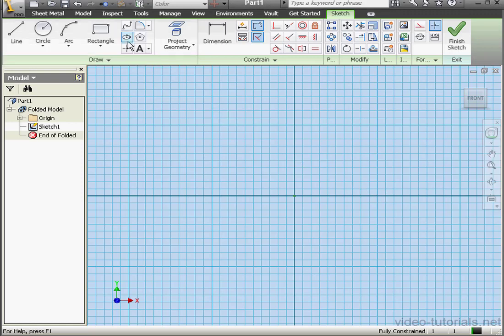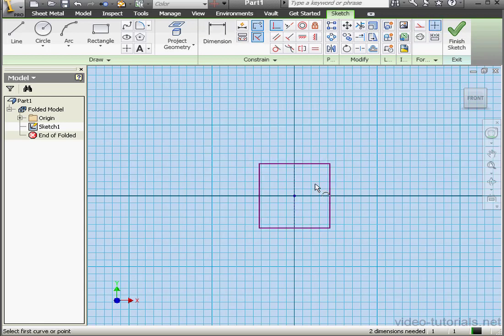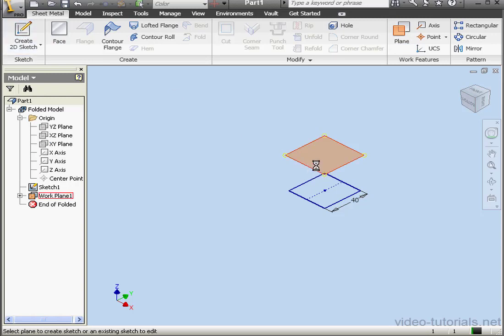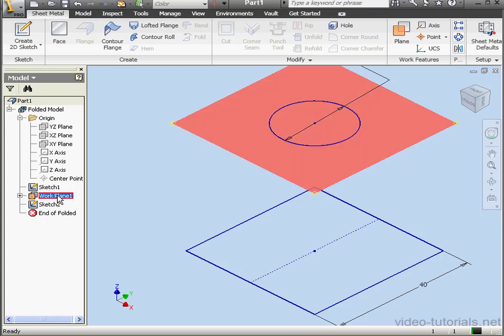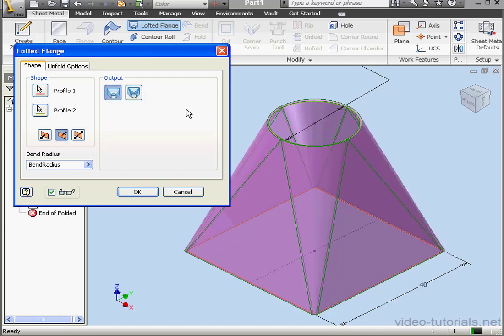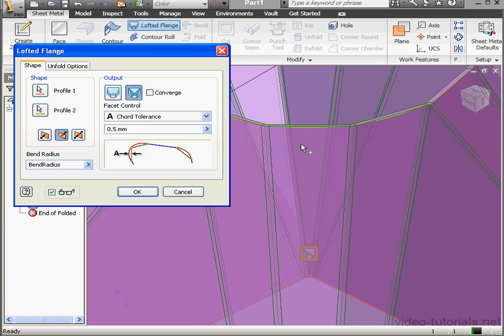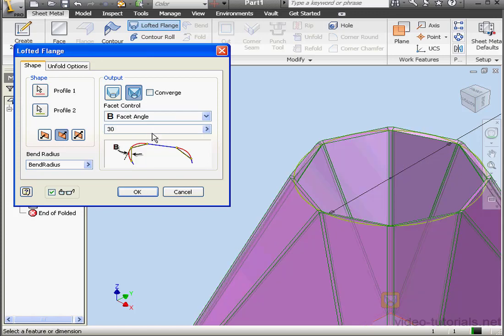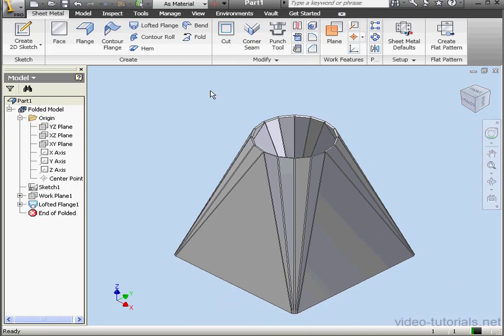AutoDesk INVENTOR Sheet Metal 10 Lofted Flange